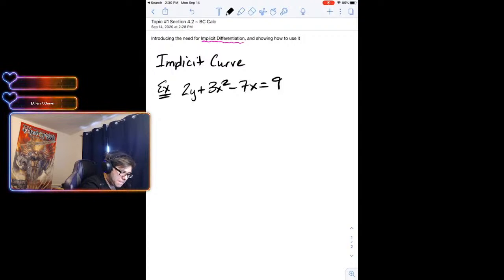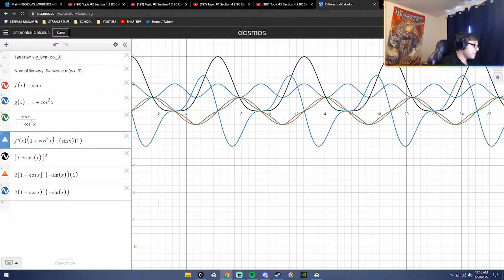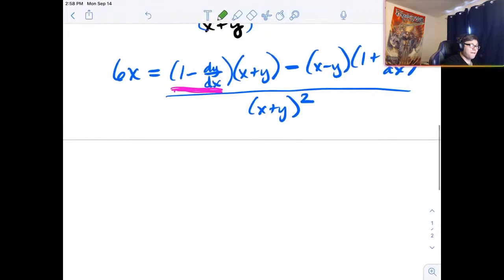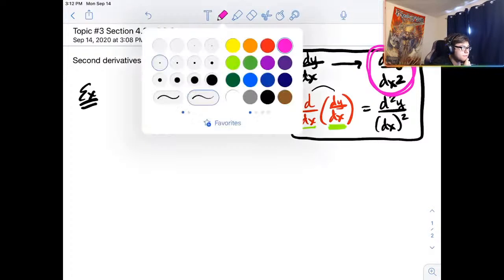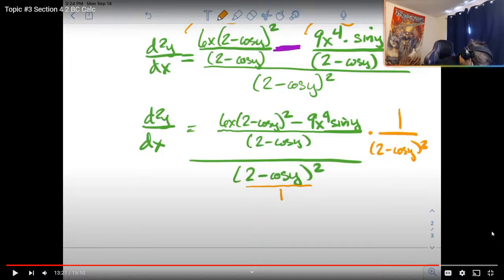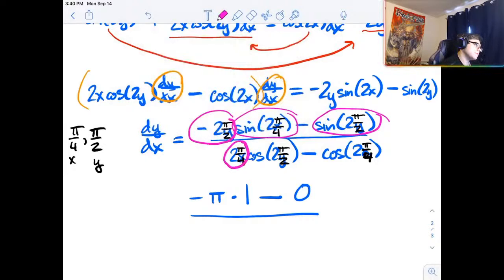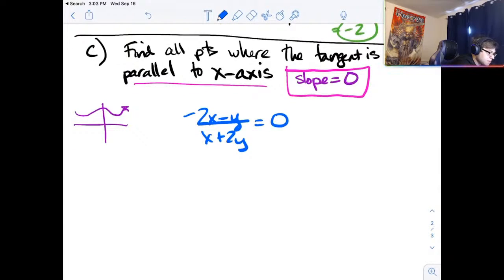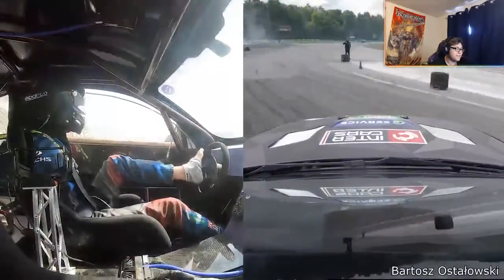Learning calculus section 4.2- Implicit differentiation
Learning calculus 4.2 through one of teachers videos